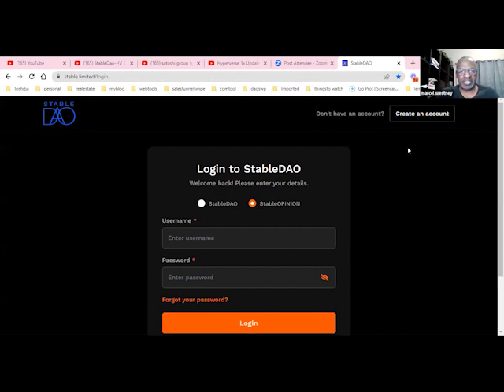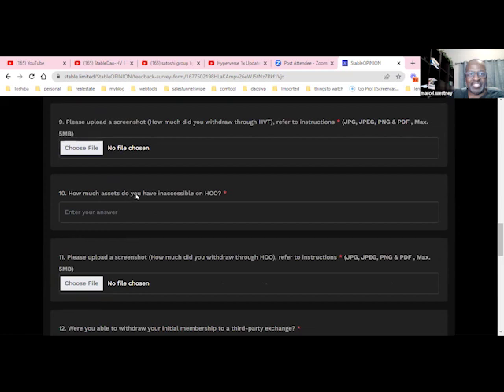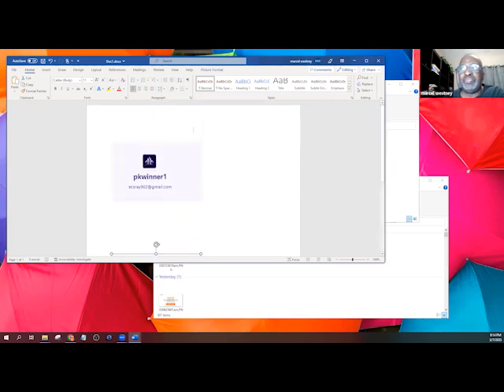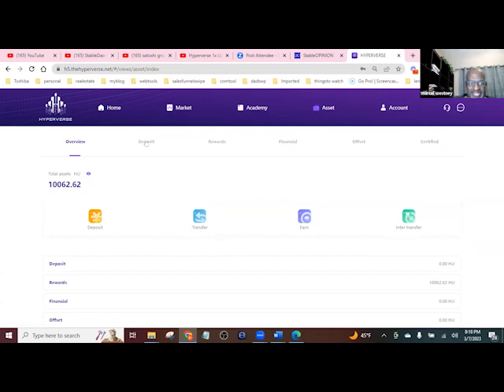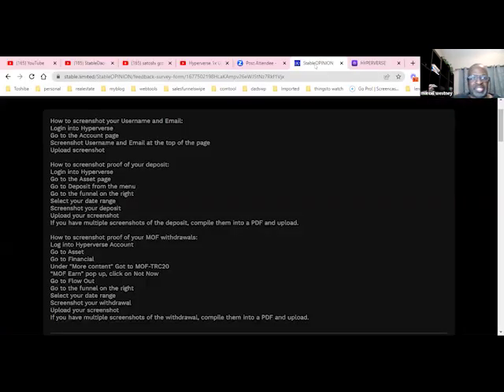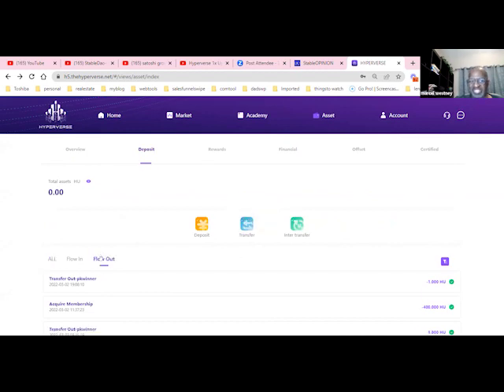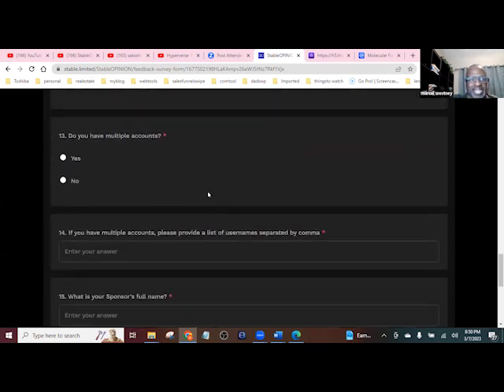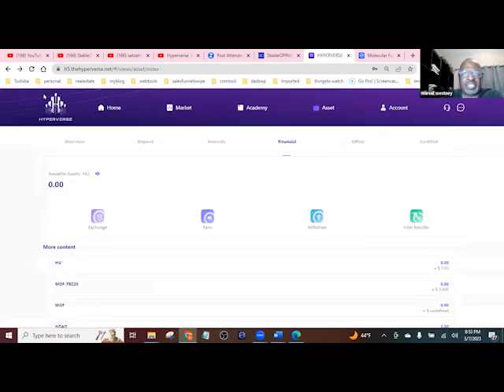Hyperverse 1x Recovery | How To Enter Your Data In StableDao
If you're looking for instructions on how to enter your data into StableDao, look no further! In this video, we'll show you how to get your data into the system. We also answer some frequently asked questions about Hyperverse 1x Recovery.

Good Information about Sam Lee from the Satoshi show